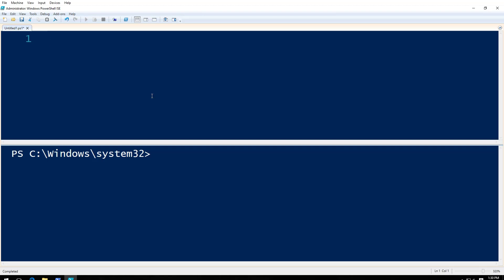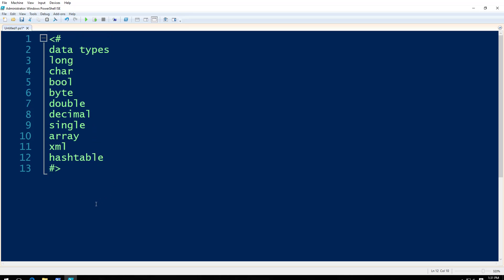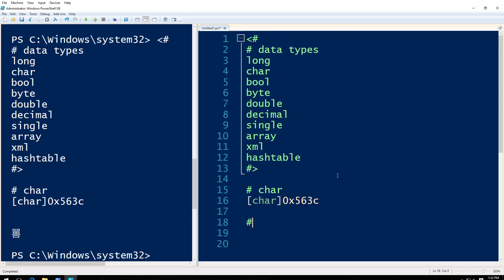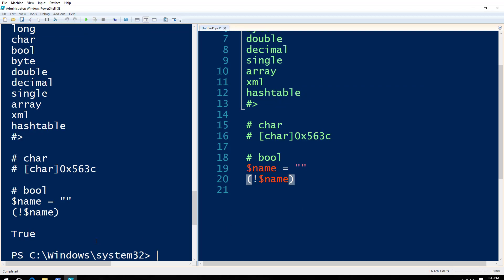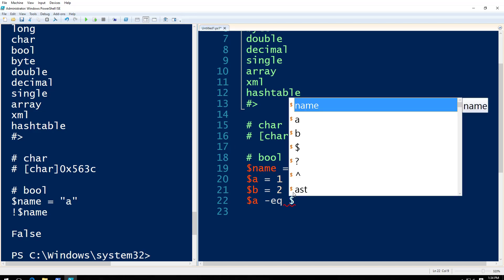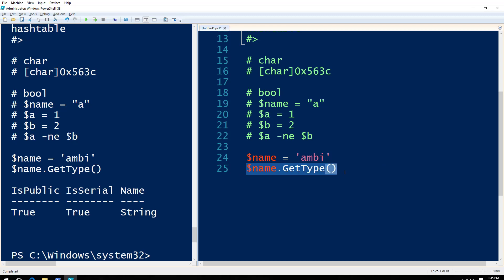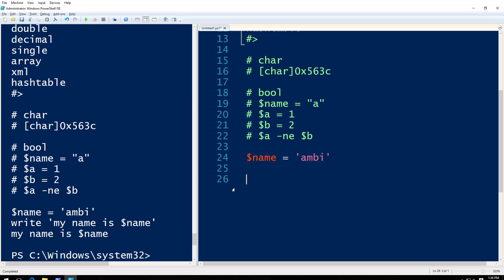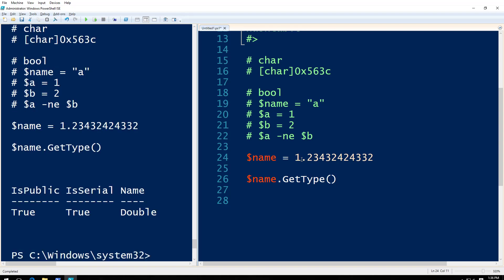Powershell Lesson 4 data types [5]